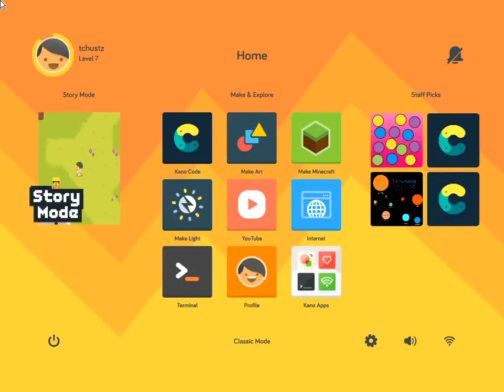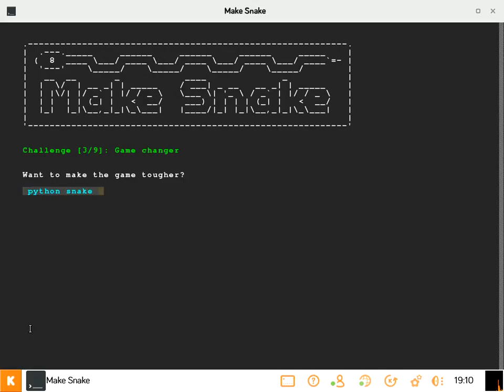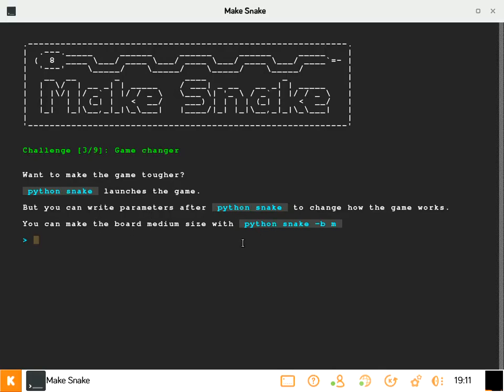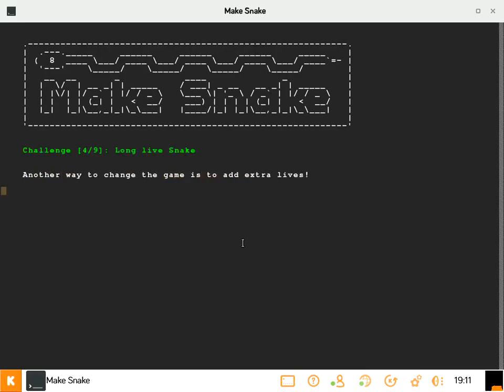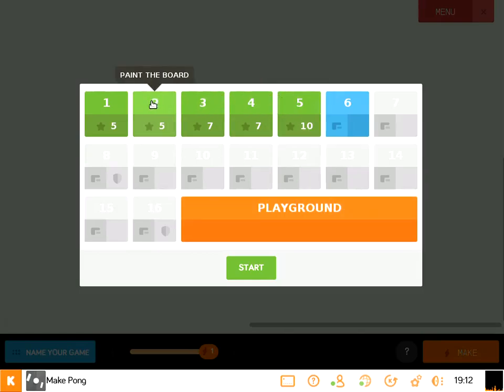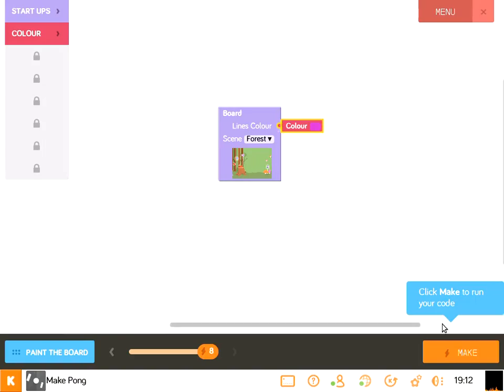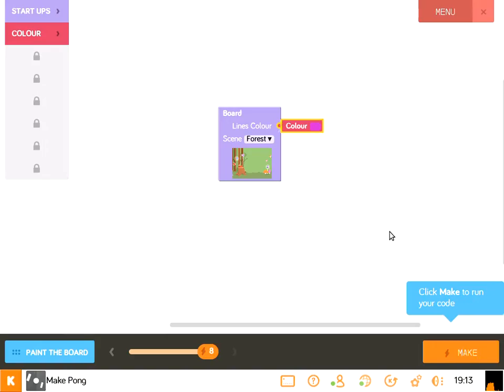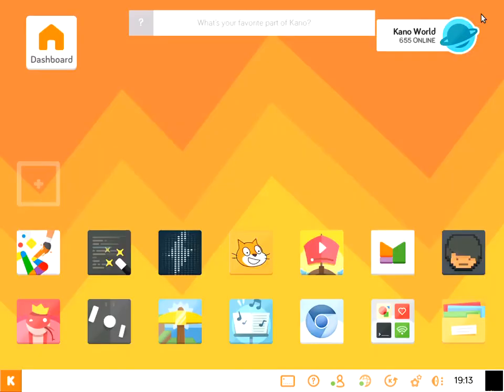Make Snake and Make Pong Tutorial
Hack the games, change the rules with block code! Popular among our younger users aiming to create their own games with code.